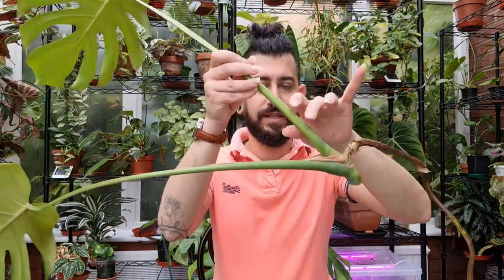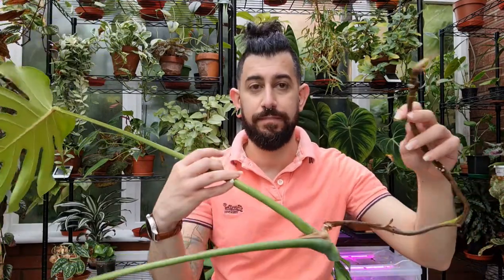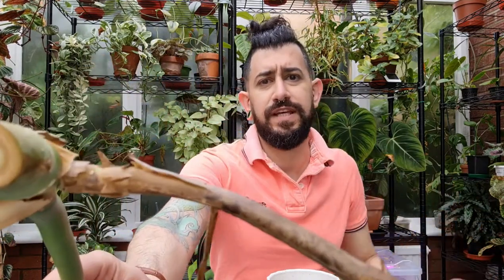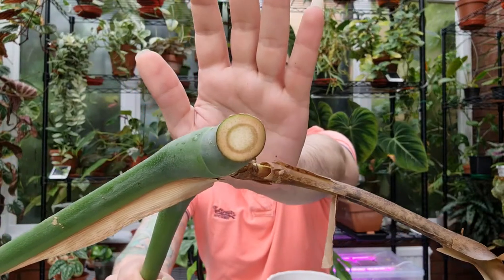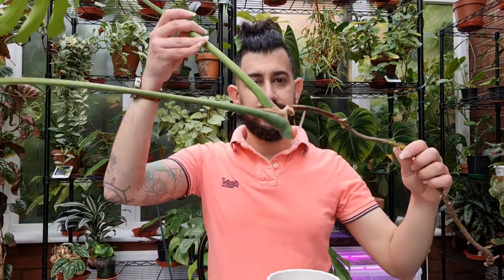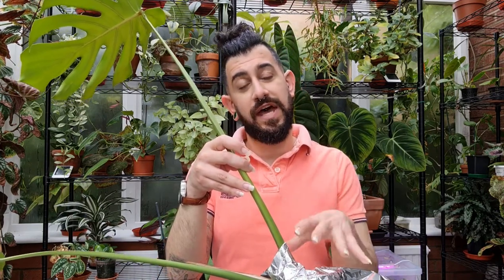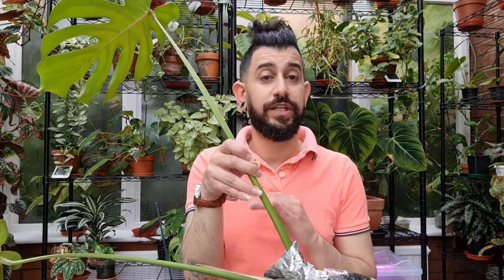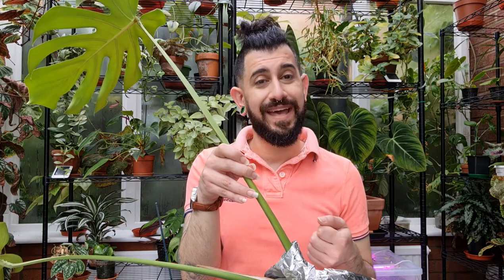How I propagate an Albo Monstera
I talk you through my slightly odd way of propagating my Albo Monstera, hopefully this will be useful to people. This method has never failed me

Find a lot of the items such as soil mix ingredients and grow lights tgar I use below: